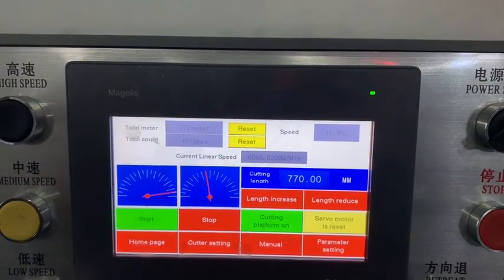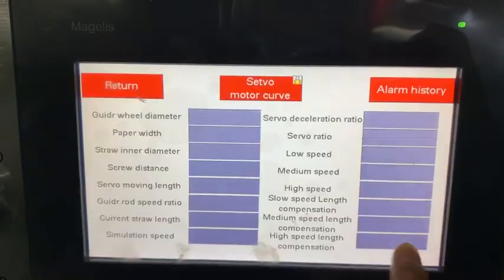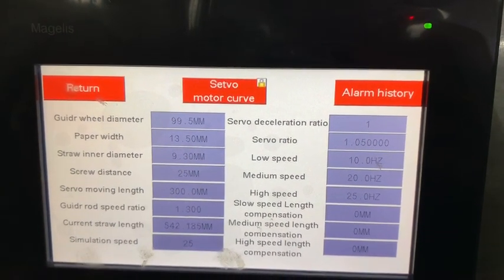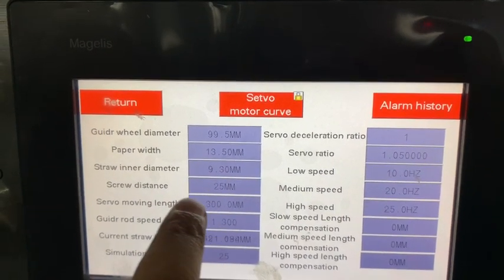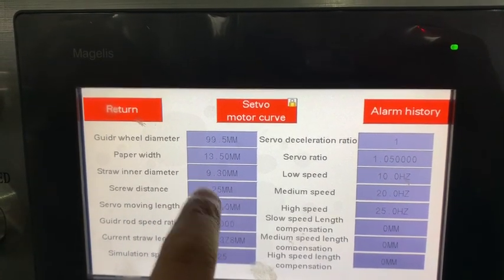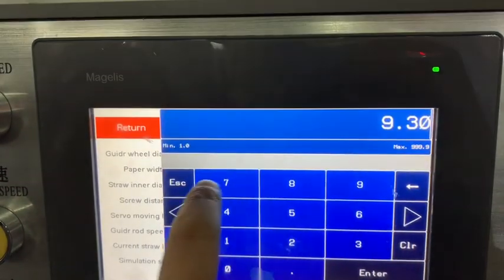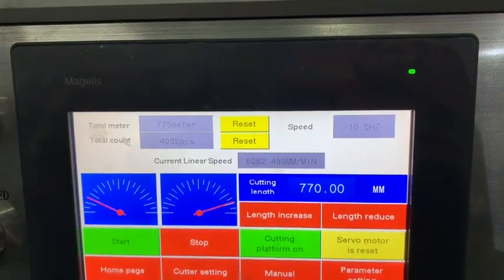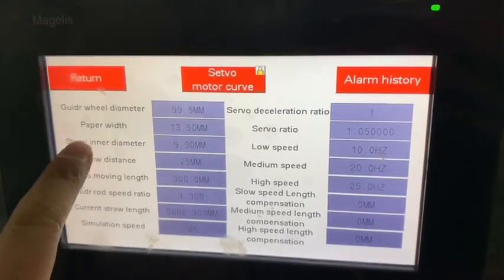Machine running 9